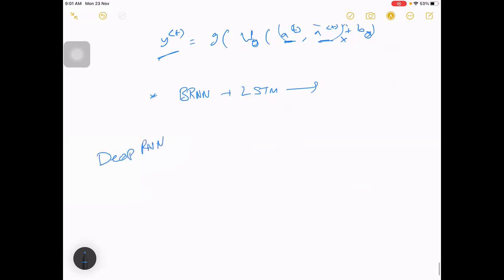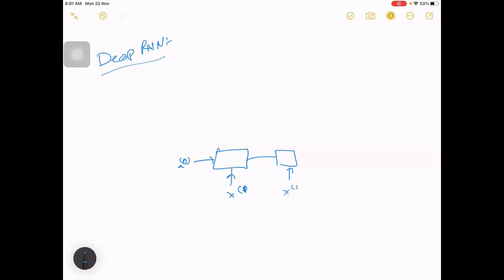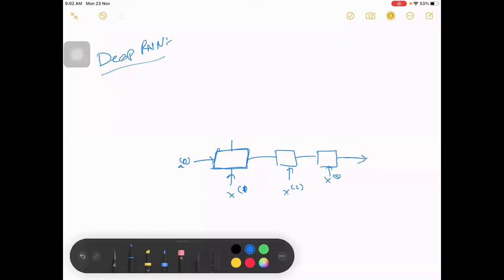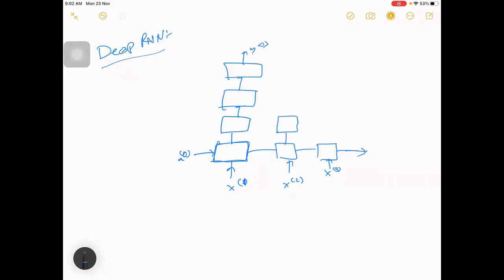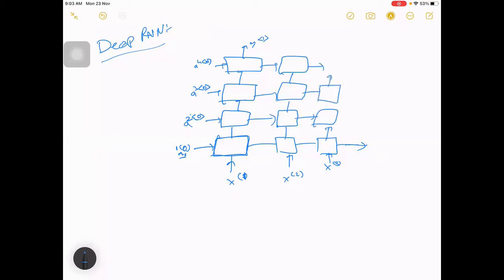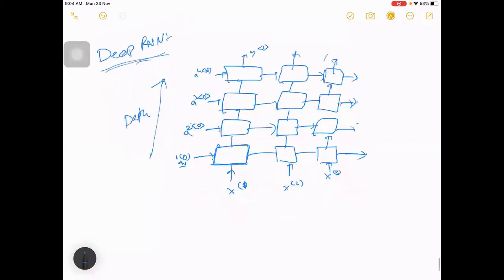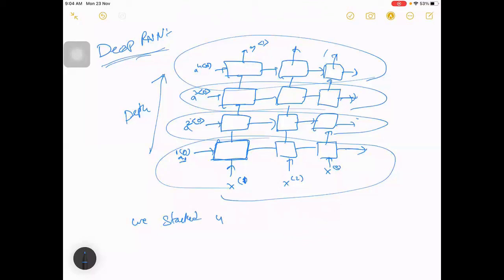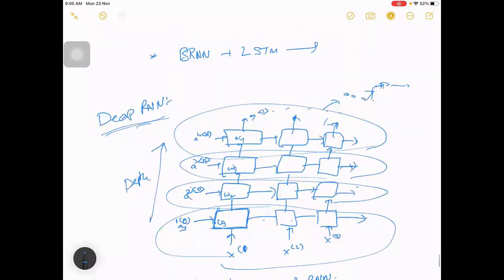Deep Recurrent Neural Network (Deep RNN) | Deep Learning Series | Open Knowledge Share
This Video is a part of Deep Learning Tutorial Series from Open Knowledge Share.

In this video, we explain how Deep Recurrent Neural Network (Deep RNN) works with some examples.

Please refer the following playlist which contains all the Videos in the Deep Learning Tutorial Series.